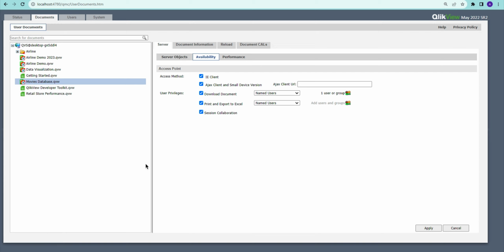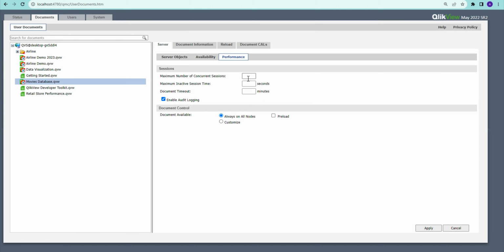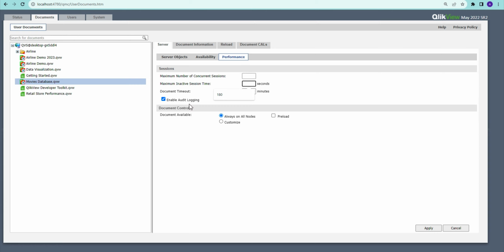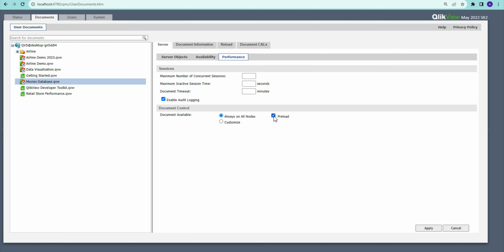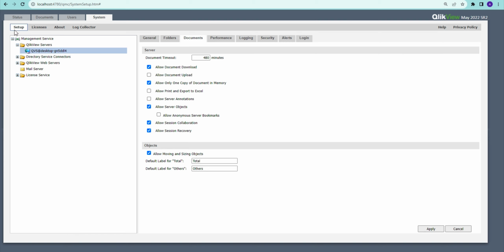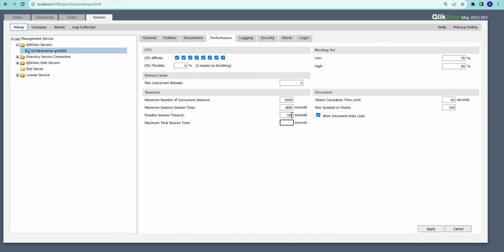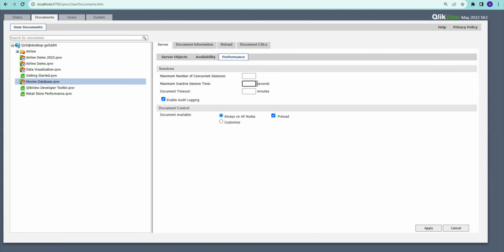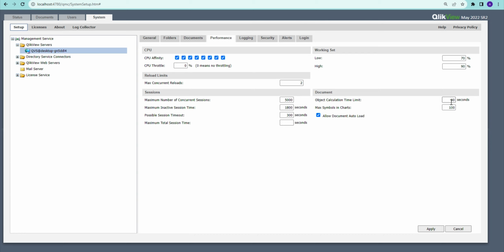Qlikview Server (QMC) Performance Settings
Detailed overview of available options and configuration in Qlikview Management console for administrator. Impact of these settings, performance tuning and optimizing resources usage
This series dives deep into the QlikView server and management console, providing a comprehensive overview. We'll focus on essential features for monitoring daily operations and delve into advanced configurations for enhanced security and user satisfaction. If you're already familiar with QlikView, this is a crucial watch, equipping you with potent tools to take charge of your environment. Don't miss out! 🚀